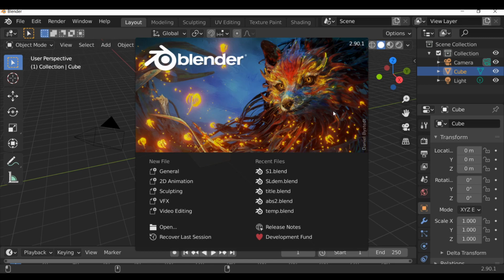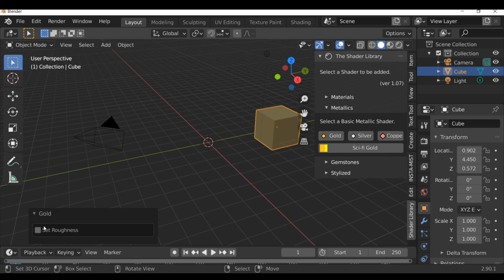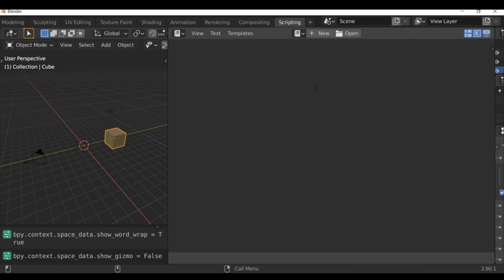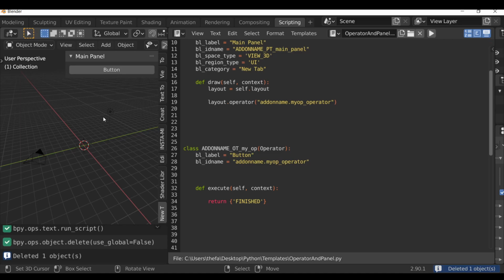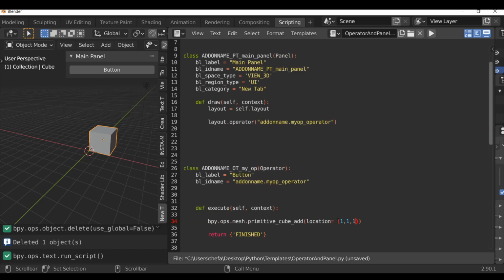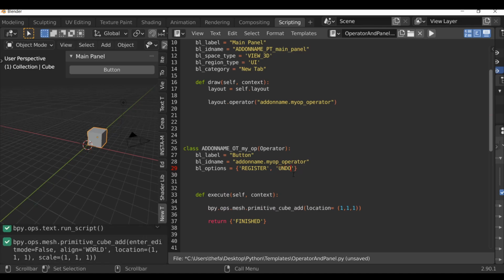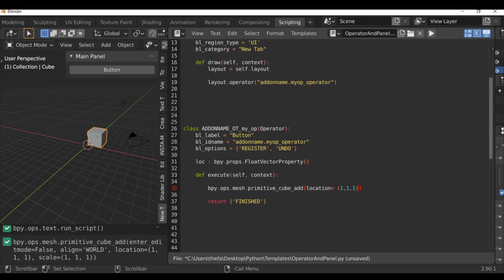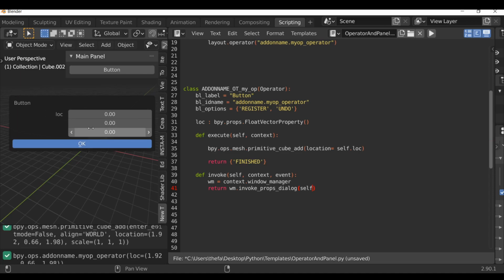Blender Python Tutorial: The REDO Operator [learn python for beginners]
In this Blender Python Tutorial, we will be taking a look at how we can add the Redo Function to our add-ons.. *Spoiler Alert* - It's super easy!..  Looking to learn Python for beginners? You are in the right place.

The Redo Operator Panel is a fantastic little addition to any add-on, it gives the user more control of the Operator (after Execution). For this example I will be using a Template Panel and Operator.

I add a cube and change the location (though this could be any function or action you want). Then by adding some BL info in the operator we can add our Redo Panel. Once we have it working we can then make it look better by turning the Operator into a Pop-up Dialog Box (which is something we covered in a previous video). We can also make it look pretty by defining the draw method (again something we covered in a previous video) Be sure to check out the scripting playlist.

I hope you find this Blender Python Tutorial helpful and I hope you guys are enjoying the series so far!.